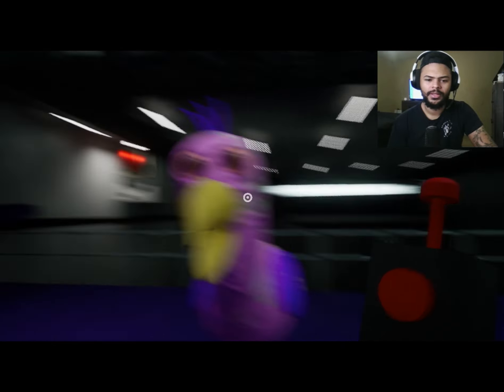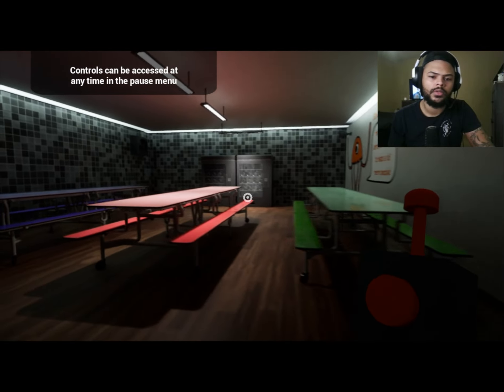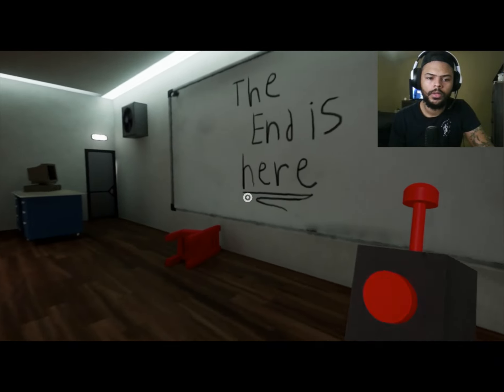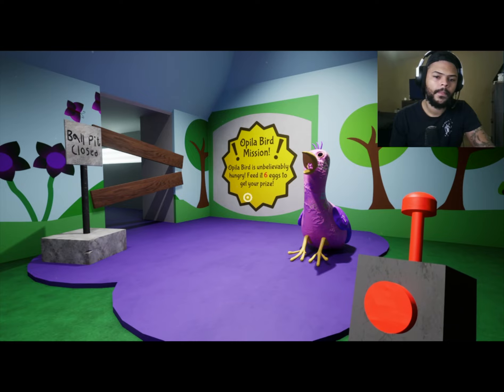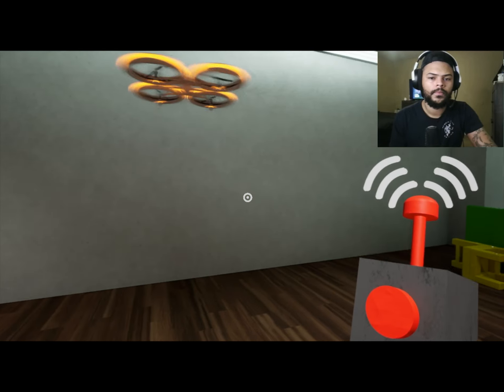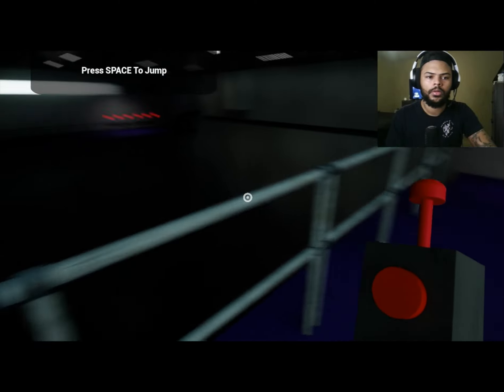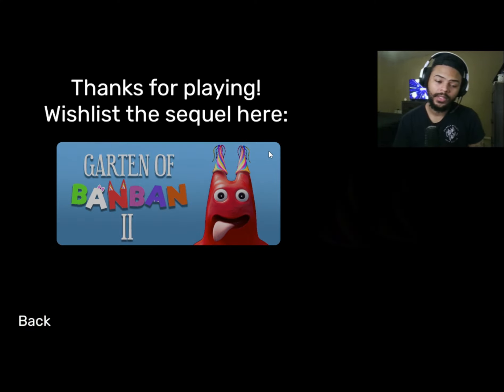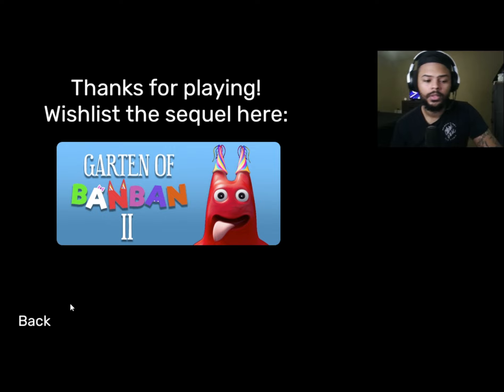GARTEN OF BANBAN: Crazy Toys‼️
Enter Banban's Kindergarten, and you're sure to make some friends. Explore the mysterious establishment and don't lose your life and sanity. Uncover the horrifying truth behind the place, but be careful, as you are far from alone…